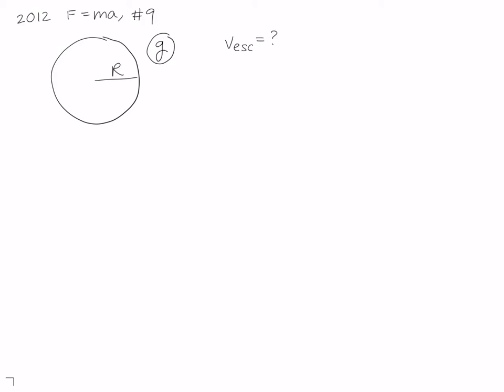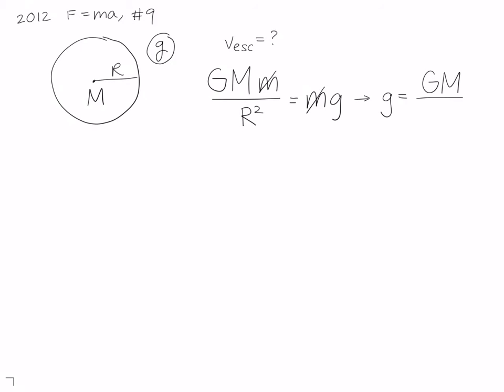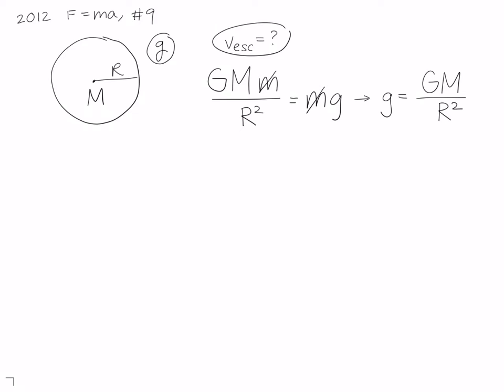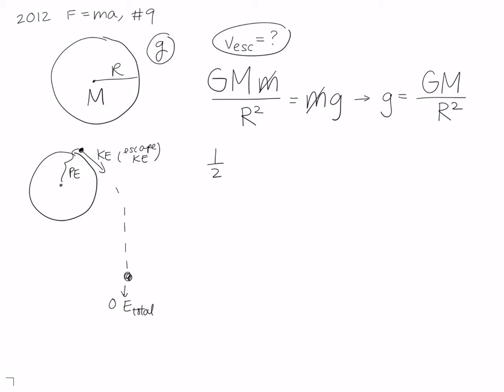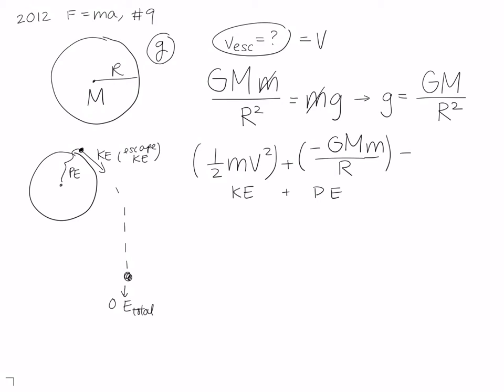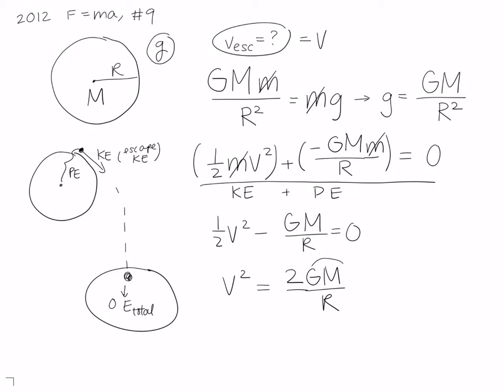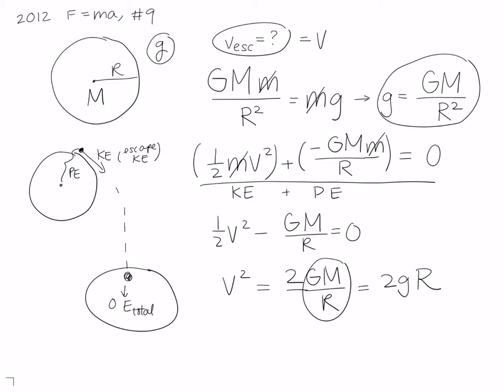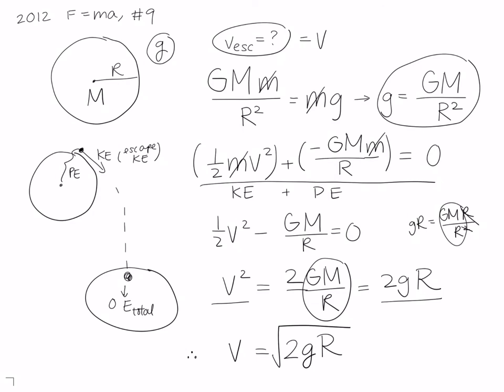Escape Velocity From an Orbit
In which we discuss orbits, gravitational potential energy, kinetic energy, and escape velocity.

(Problem from the 2012 F=ma AAPT exam, available online from AAPT.)